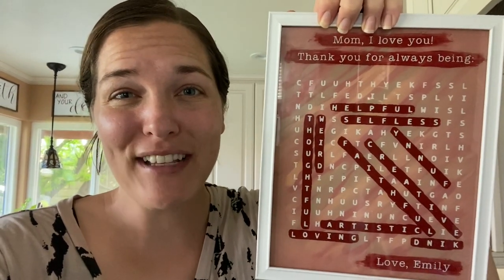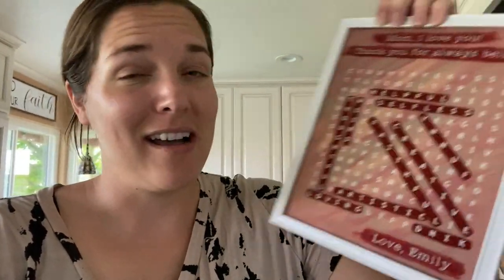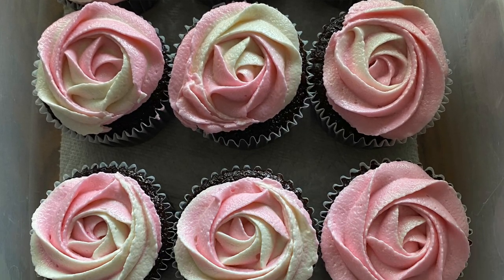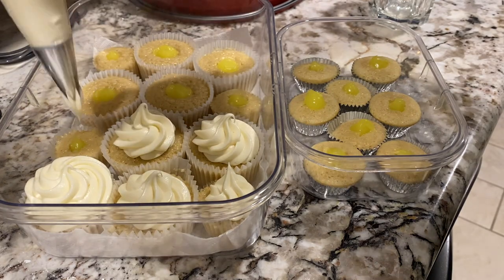Last Minute Mother's Day Gift Ideas | MOTHER'S DAY 2021 | What I Did For My Family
Mother's Day is almost here and in my family, we like to give a little something to every mother...not just our own. In this video, I share some of the crafts I completed for my gifts and a great sugar scrub dupe that makes a great gift!

About Us:

Our channel, Limabean Living, covers:
-SAHM Life
-Cooking & Baking
-Encouraging mathematical development in children
-Cleaning
-Car Maintenance
-Smart Home Devices
-DIYs
-Frugal Living